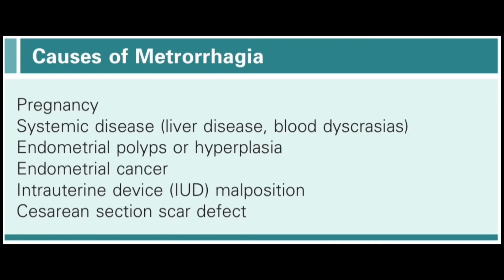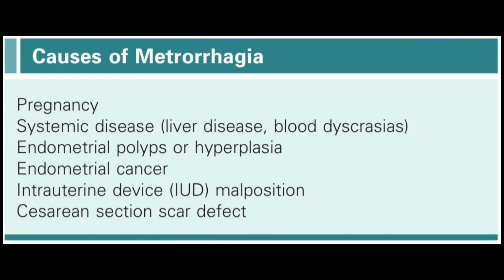Metrorrhagia on Ultrasound Imaging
Metrorrhagia Differential Diagnosis on Ultrasound Imaging